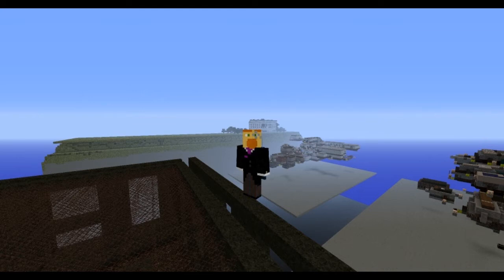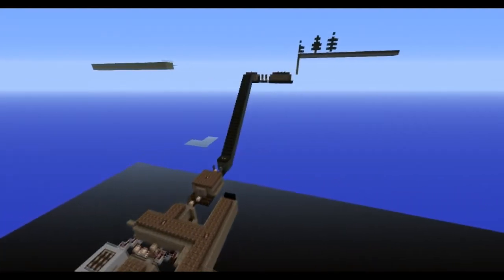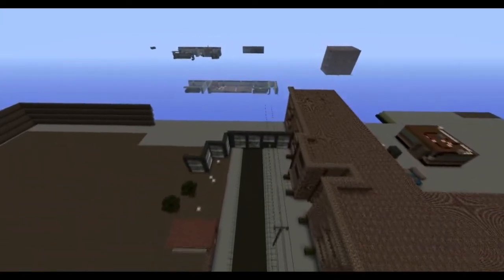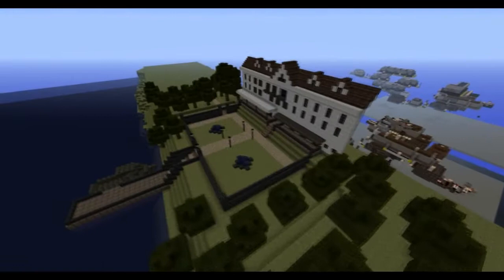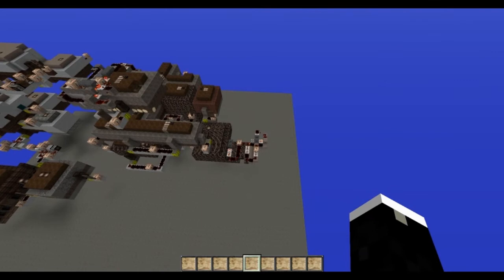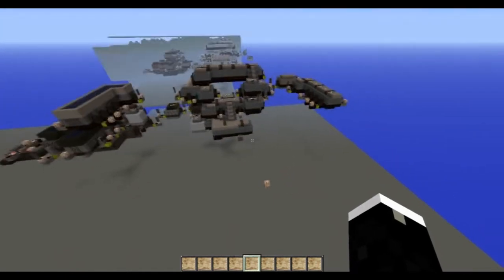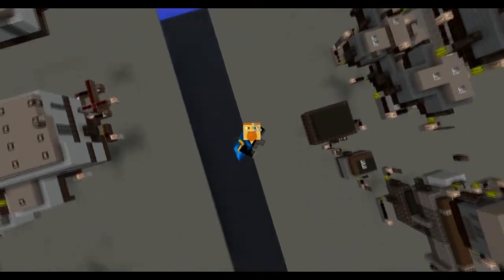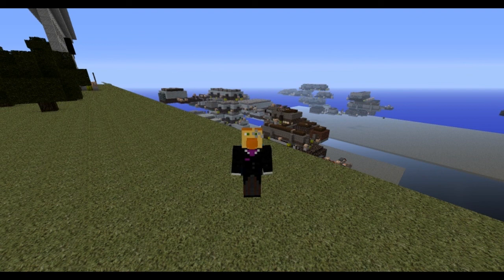Vlog type thing No. 5 - Map update. Minecon....and Marriage.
Yes I had to trawl through my previous videos to find out what number I'm up to :)

A Vlog - about Bl00dy time - not done one for a long long time, but I placed the last block in my new map and thought I'd get one done.

When I say "complete" in the vlog - as in "the map is complete" - I'm lying through my teeth. I really should have said that the build is complete ;)
And when I say "I'm not going to show you anything" I mean in detail.

Vlad